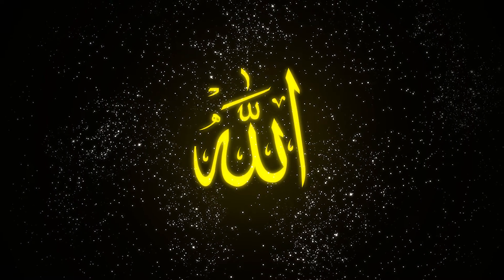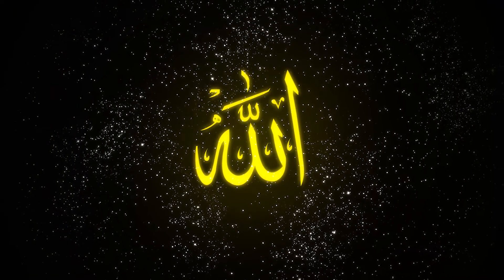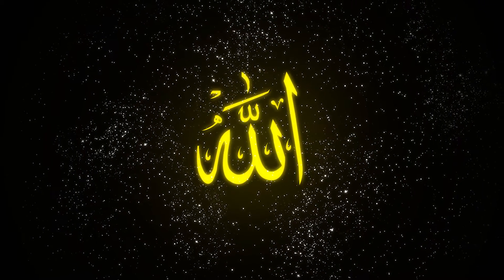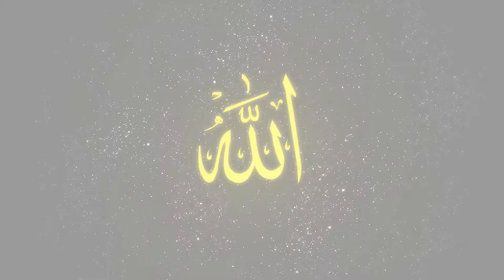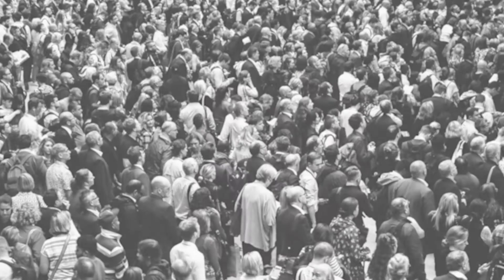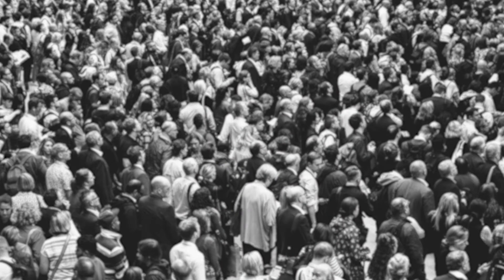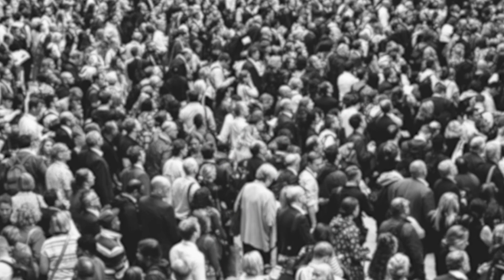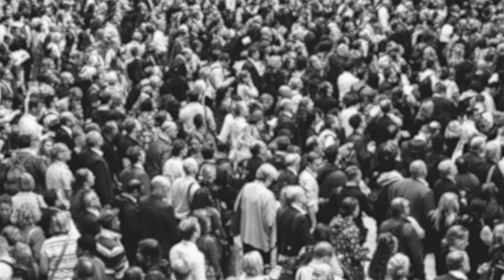The Story of Life: The Grave and the Day of Judgement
This episode is a continuation of "The Story of Life" series this is the 3rd episode "The Grave and the Day of Judgement". Continuing from where we die and are in the grave waiting for the day of judgement to begin where we will be judged on our actions to see whether we kept our promise to Allah, and then it will either be eternal paradise or eternal torment.